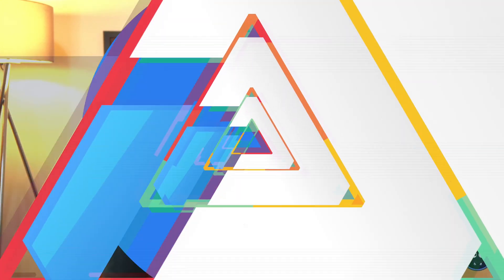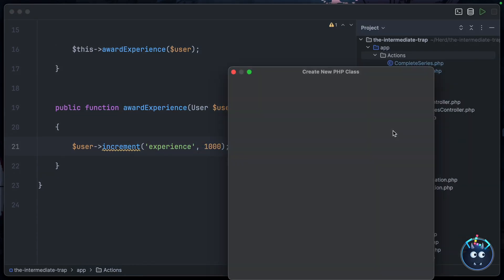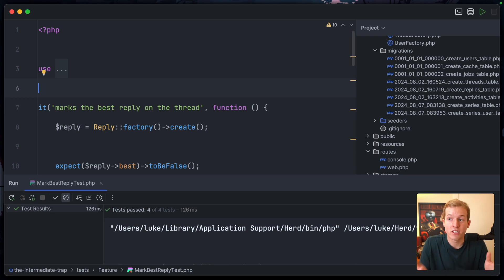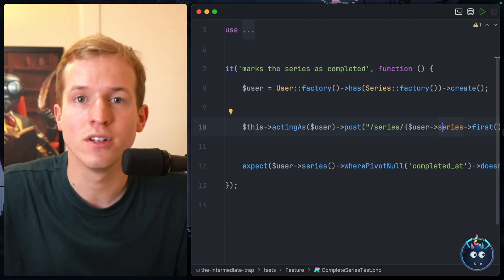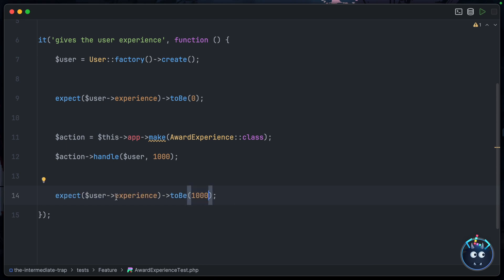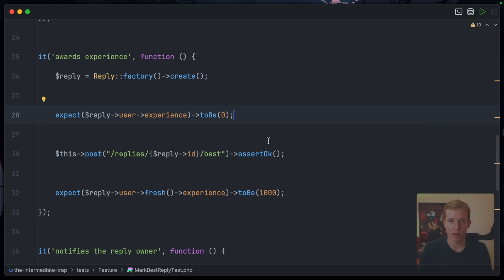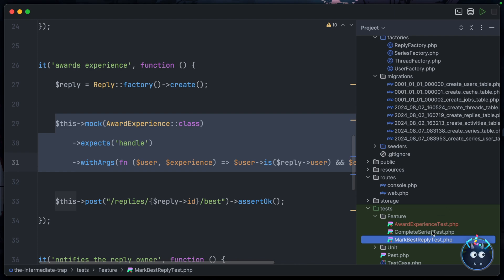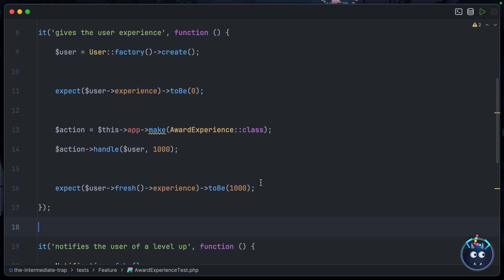Dive Deeper with Actions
In Jeffrey's recent Larabit ) ,he discussed the intermediate trap and how you can use actions to keep code clean and understandable. You know, I'm something of an action man myself, so I'd like to take it one step further. Strap in, it's time for Action-ception.